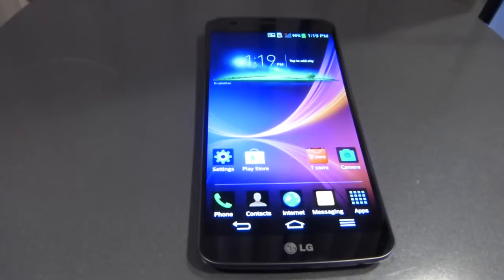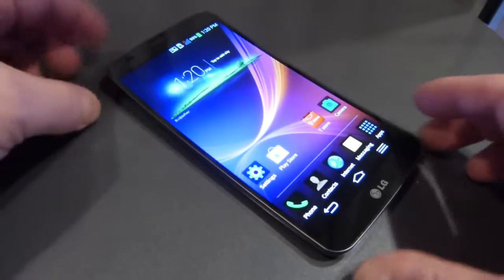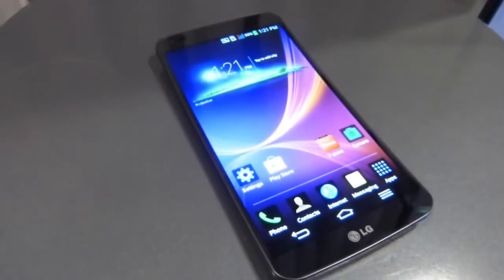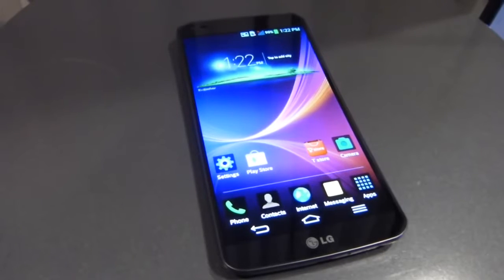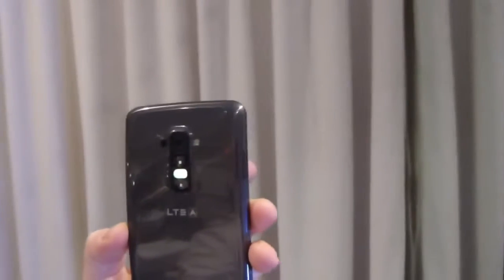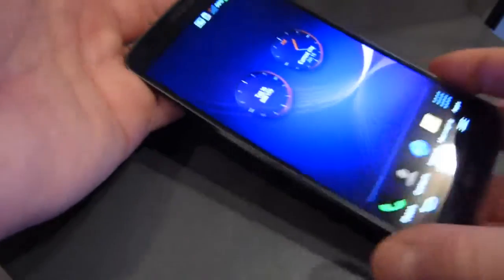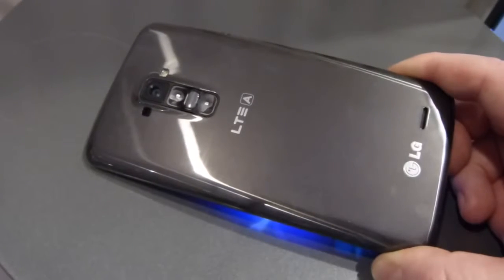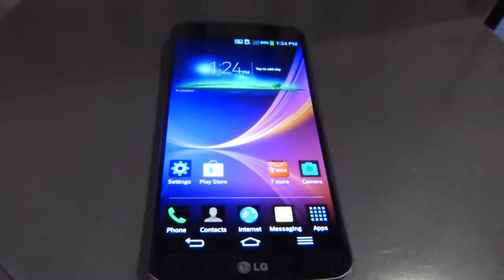LG G Flex hands-on